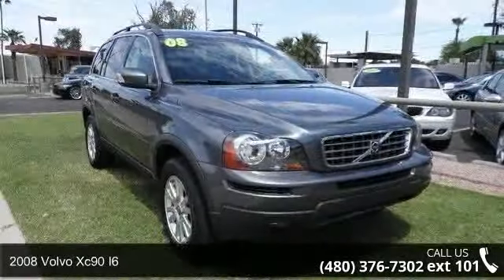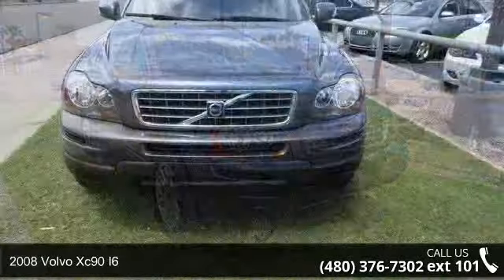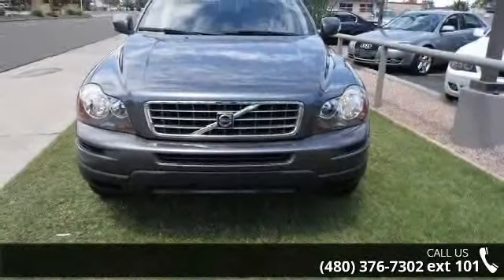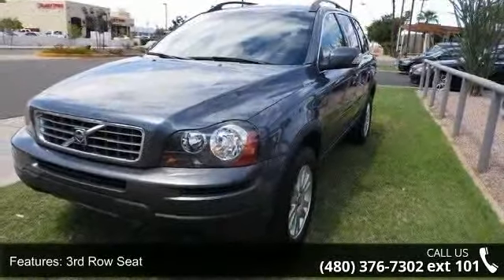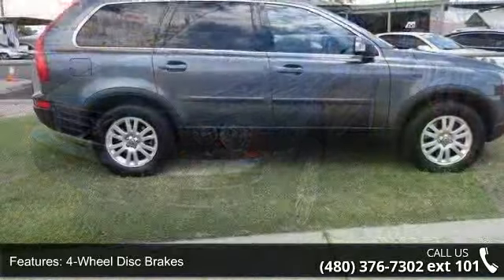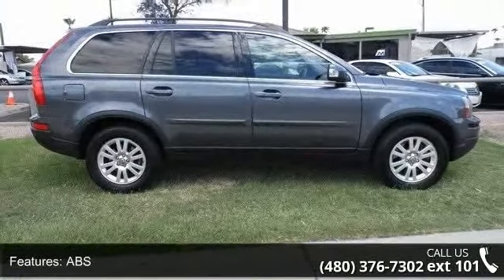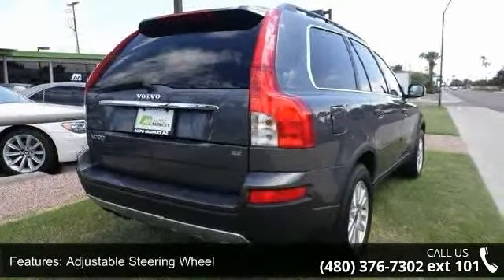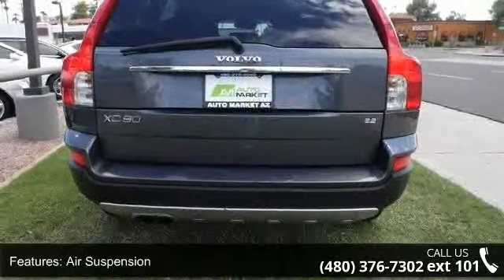2008 Volvo XC90 I6 - Auto Market AZ - Scottsdale, AZ 85275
This 2008 Volvo XC90 has had ***NO ACCIDENTS*** and *** 3RD ROW SEATING***. It comes equipped with: CD Player, Leather Interior, Moonroof, Power Seats, Electrochromic Rearview Mirror, Intermittent Wipers, Remote Trunk Release, Universal Garage Door Opener, and so much more! At Auto Market AZ we take pride in our inventory. We put all of our vehicles through a full safety inspection and include a 15 day/500 mile Implied Warranty for your peace of mind. -- INSTALLED FEATURES: Skid plate(s), Cargo area light, Center console trim: wood, Front air conditioning zones: dual, Number of front headrests: 2, Number of rear headrests: 3, Steering wheel trim: leather, Cruise control, Includes exterior mirrors, Number of drivers: 3, Power outlet(s): 12V cargo area, Power outlet(s): 12V front, Power outlet(s): 12V rear, Power steering, Retained accessory power, Steering wheel mounted controls: audio, Steering wheel mounted contr... read more